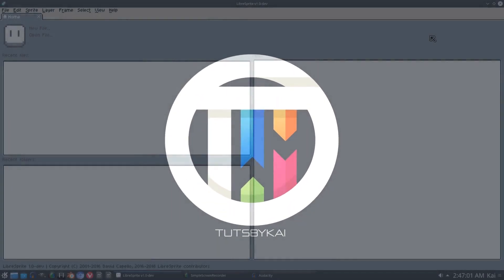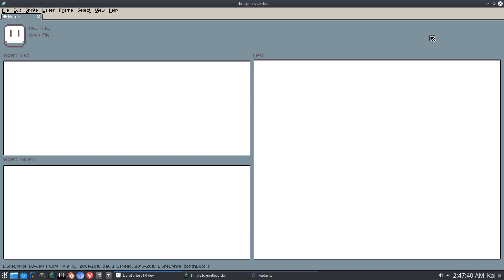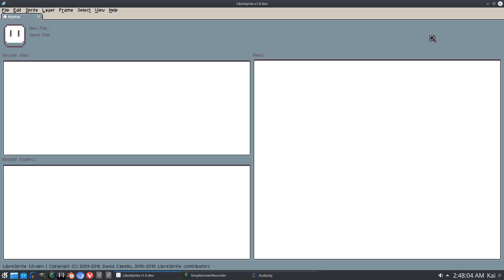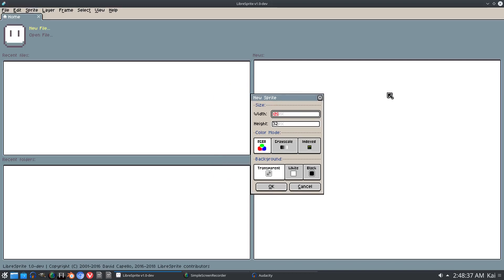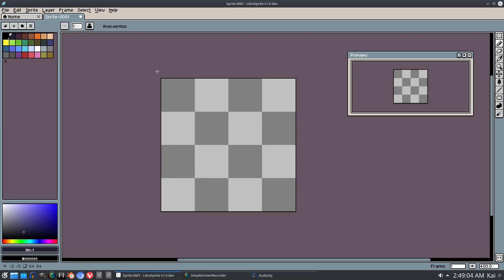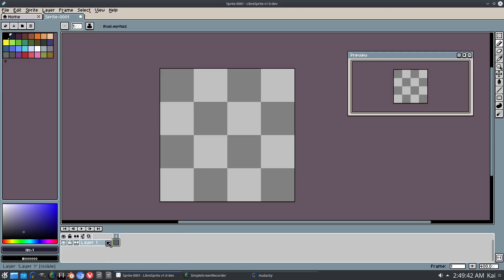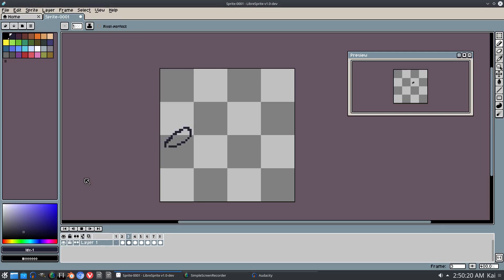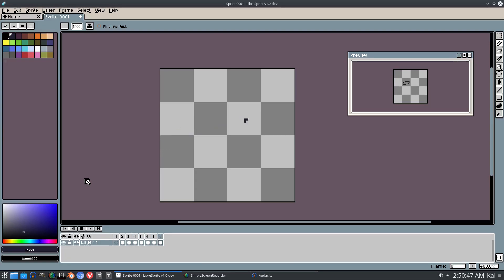FREE Aseprite Alternative - Libresprite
Today, we take a look at Libresprite... which is a fork of Aseprite's old open-source days! Available for Linux only... at the moment!